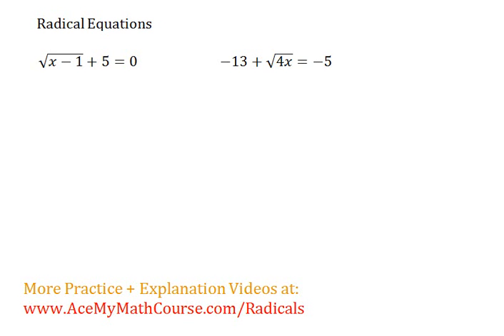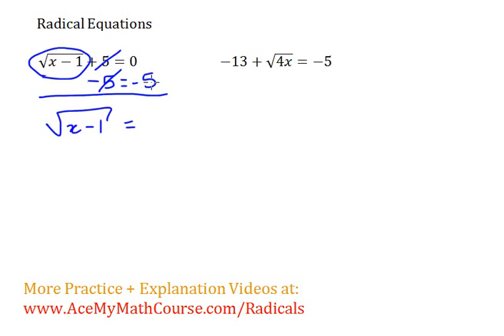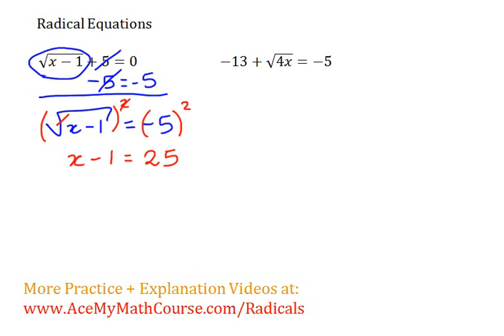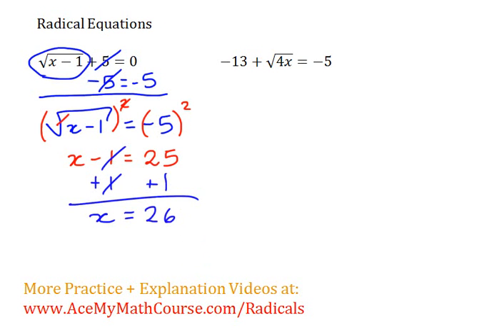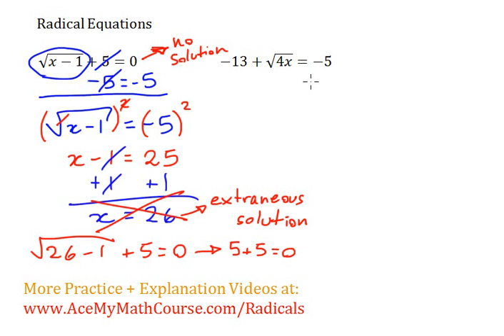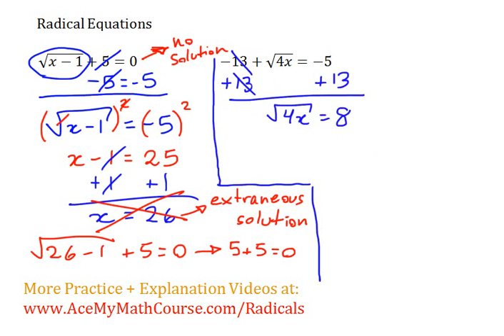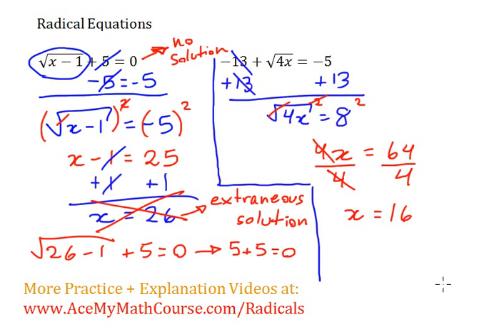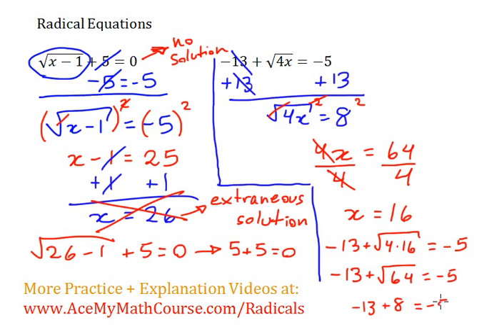Radical Equations #3-4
Radical Equations